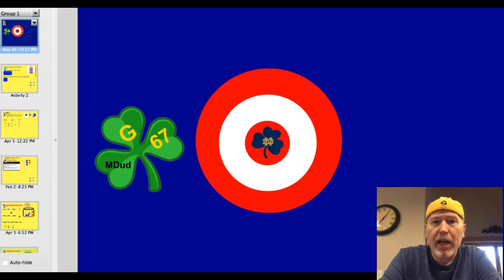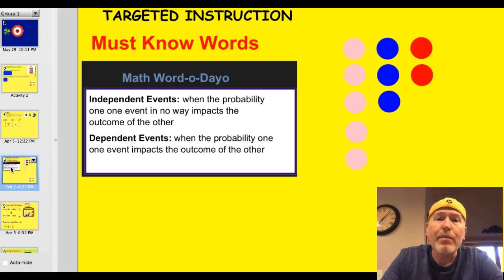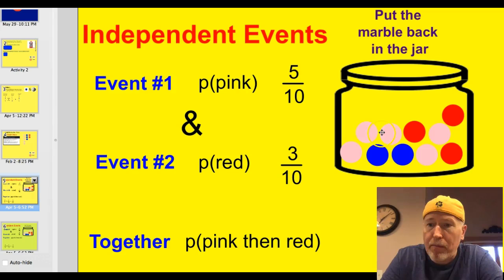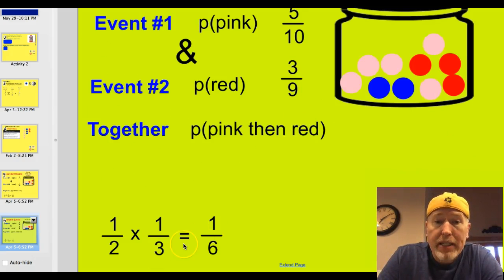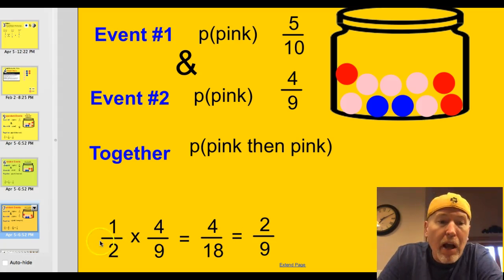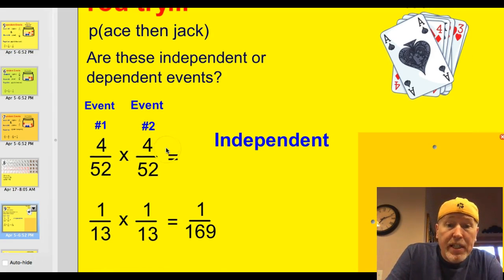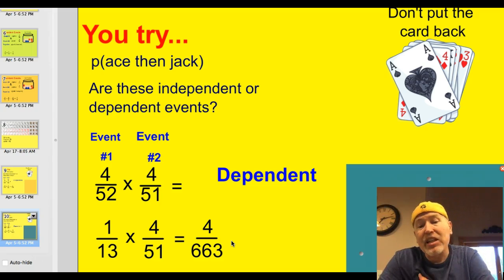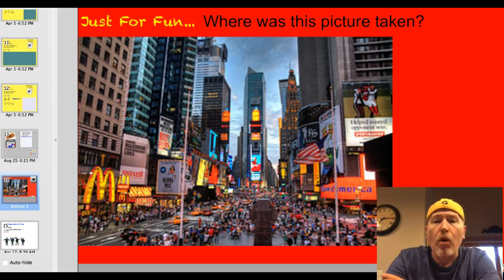G67 12.2A Compound Probability